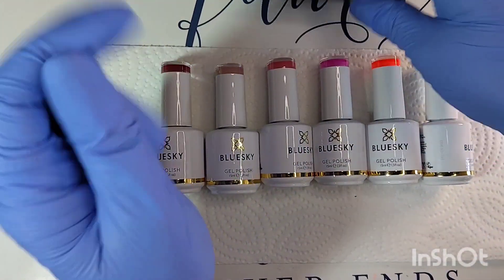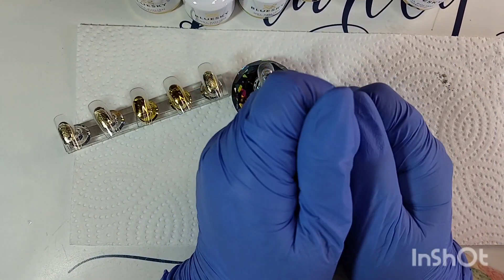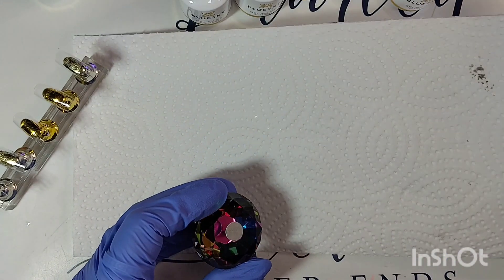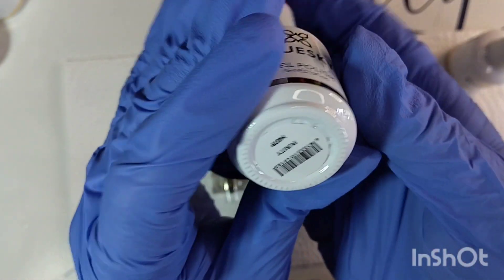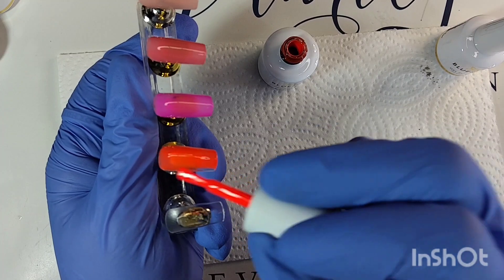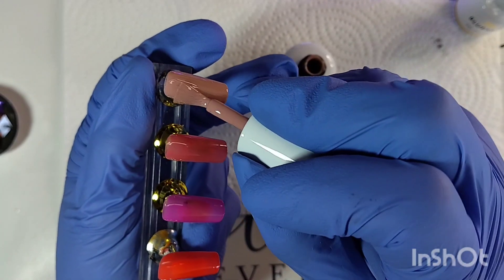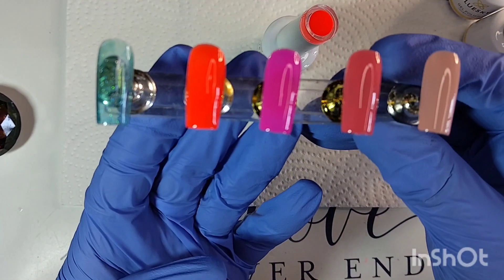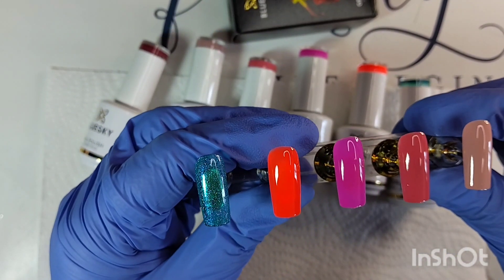PR unboxing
I do nail art, press on nails, nail reviews, nail hauls.
I want to thank all of you for coming over to my channel and supporting me. It really means alot to me.

BlueSky

BlueSky is an international beauty fashion brand.
Distributes nail products in 67 countries around the world.
Has over 1,000 distinct colors.
Every season BlueSky introduces two inspiring collections.

Cruelty free, vegan, Hema free

colors used today:

Deep Sea
Tangerine
Purity
Tropix
Blindfold
Flashy

Facebook group The Nail Life